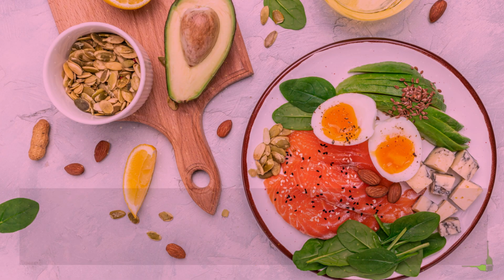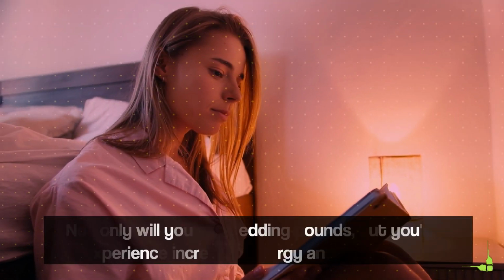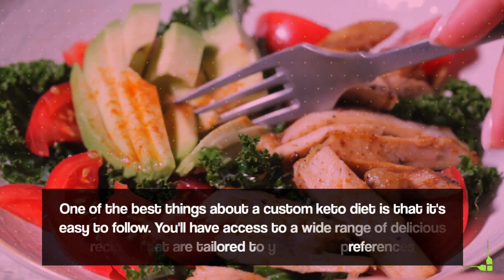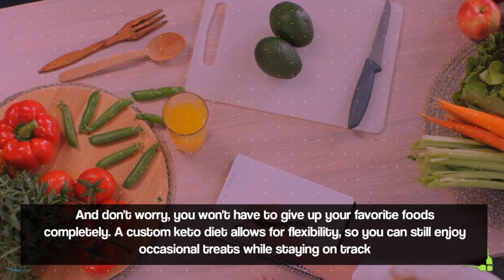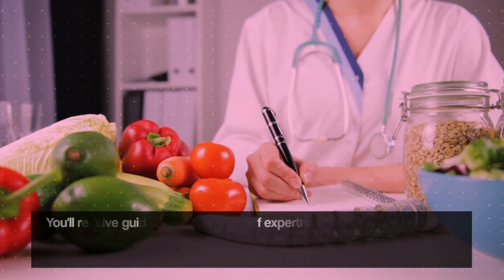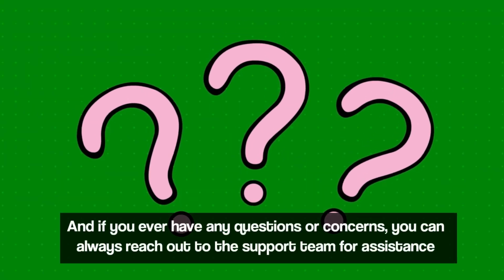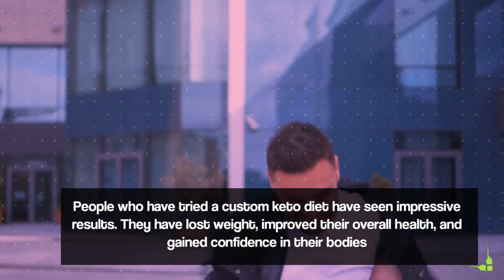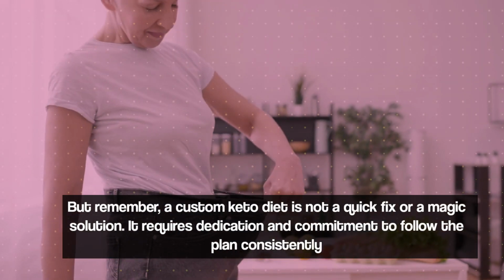Unlocking the Key to a Successful Custom Keto Diet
Looking for a successful Custom Keto Diet Plan? The custom keto diet is designed specifically for your body and weight loss goals, with delicious low carb recipes and a personalized meal plan. In this video, we'll review the Custom Keto Diet program and show you how it can help you reach your weight loss goals with its personalized low carb diet approach.

LINKS - Organic & Keto Friendly Products on Bargain

Shop for Your Keto Diet Support Products with Huge Discounts Now

Livlo Keto Brownie Mix 9 oz pouch - Keto brownies have arrived and we're here for it.

Livlo Keto Granola Chocolate Hazelnut 11 oz pouch - Grain-free and gluten-free, Livlo's keto-friendly granola makes it easy to stick to a low-carb lifestyle without sacrificing snack time.

RxSugar Organic Keto Pancake Syrup 16 fl oz bottle - Finish your short stack with keto pancake syrup from RxSugar. Plant-based allulose is zero calories, zero net carbs.

Timecodes
0:00 - Intro
0:14 - Custom Keto Diet Plan
0:39 - Using Keto Recipes
0:58 - Keto Guidance
1.15 - People tried Custom Keto Diet